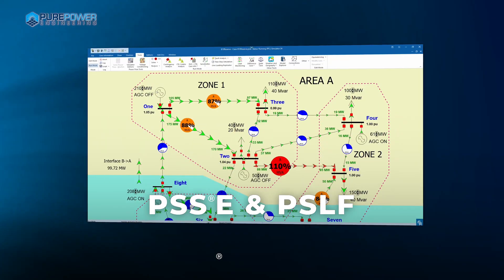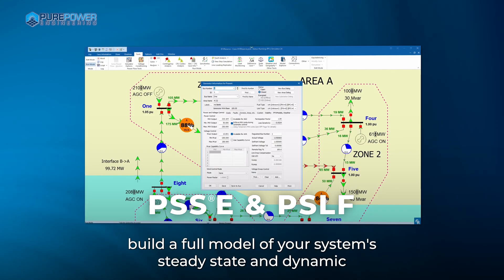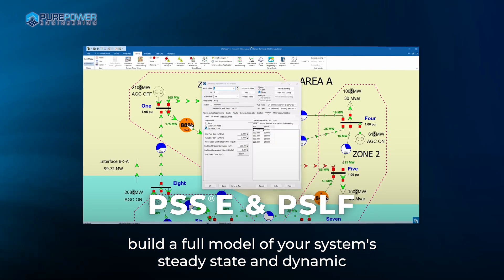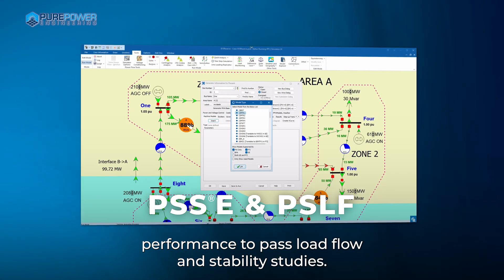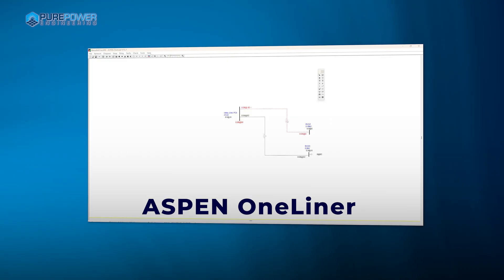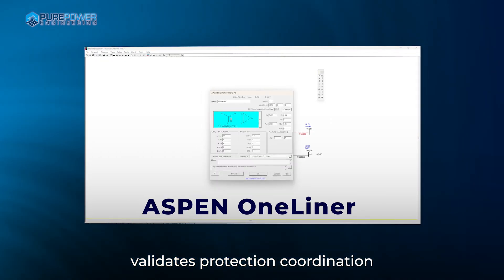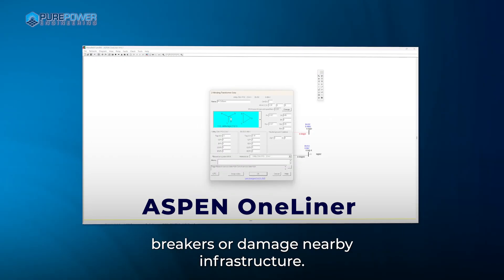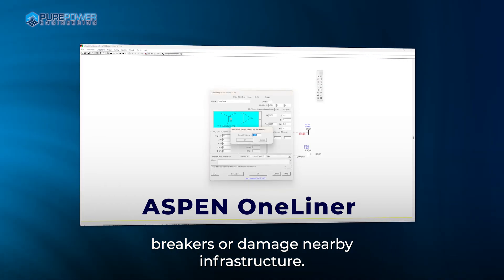What is Interconnection Planning? | PSCAD PSS®E & ASPEN Simulations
Did you know Pure Power offers Interconnection Planning Services? Here’s what that means for your solar + storage projects.

Planning your system is only half the challenge. Connecting it to the grid — that’s where it gets technical. At Pure Power, we prepare your project to safely deliver power to the grid by answering one critical question: how will your system behave under real grid conditions?

Using the same simulation tools utilities require — PSCAD, PSS®E, PSLF, and ASPEN OneLiner — our engineers deliver utility-ready models, documentation, and built-in revision support that help get your project approved the first time.

When the grid demands answers, we give you the right ones, the first time!